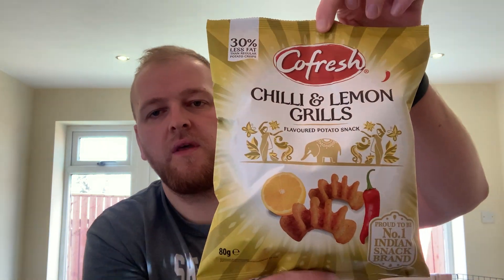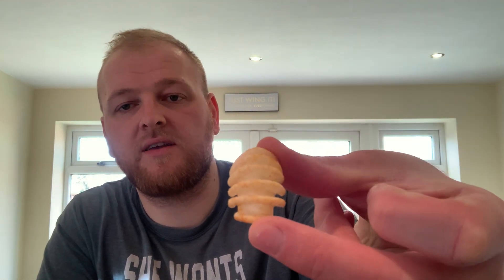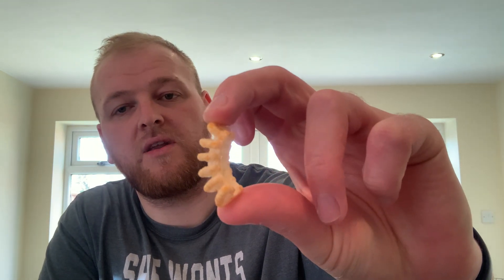Cofresh Chilli & Lemon Flavour Grills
Let me know what crisps to try next!